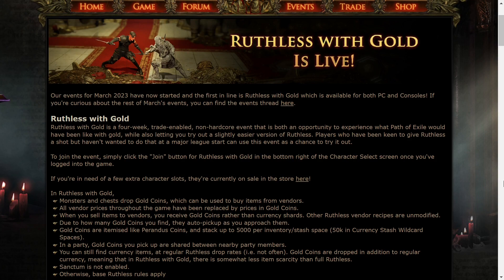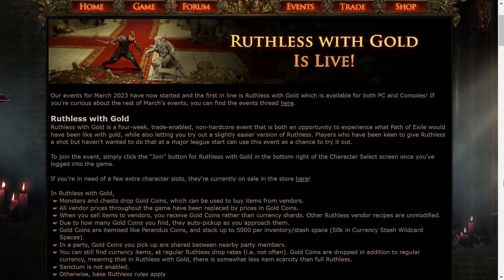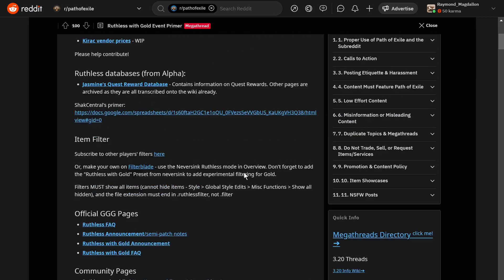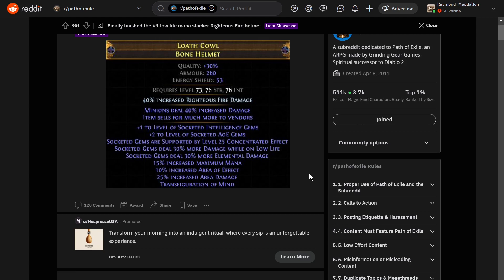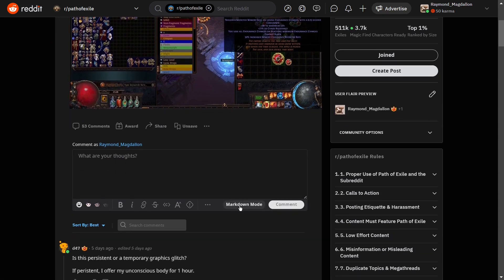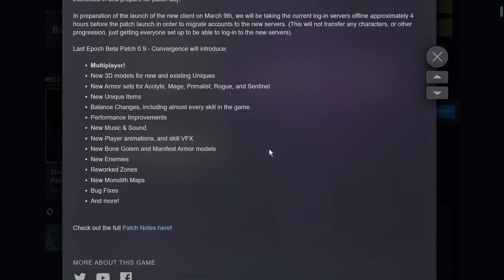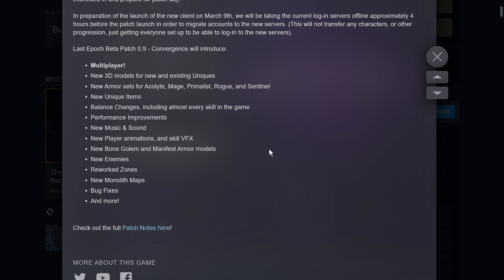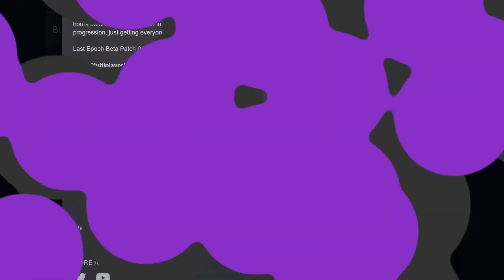POE 3.20 - Wraeclast Review Ep 2